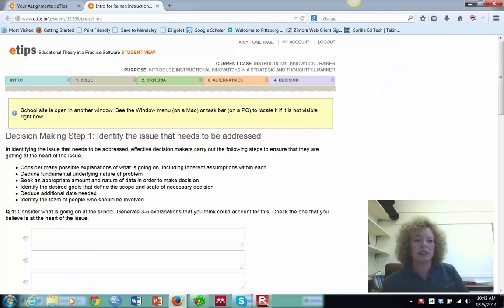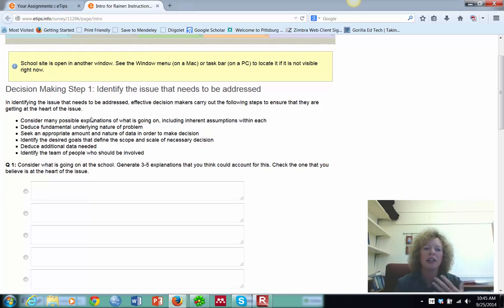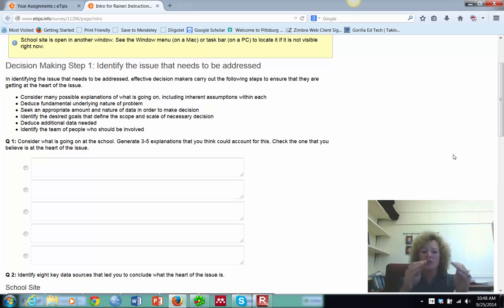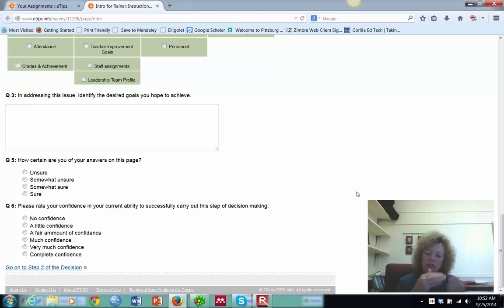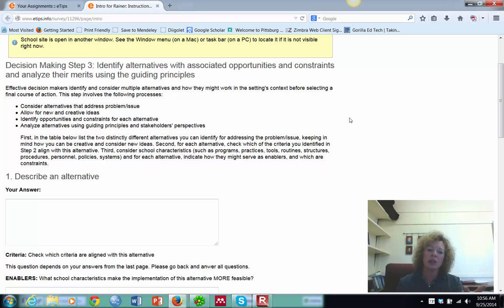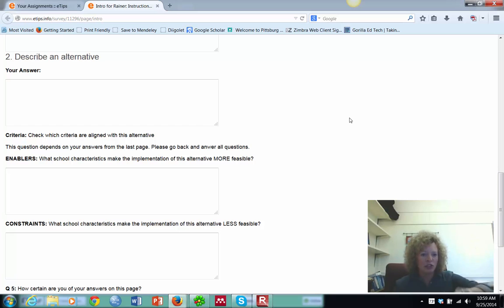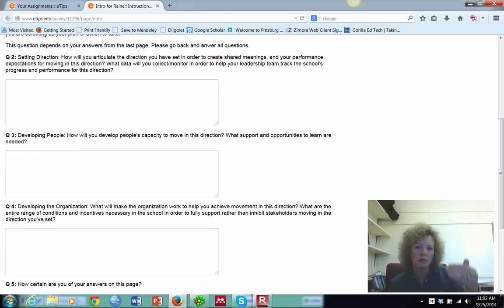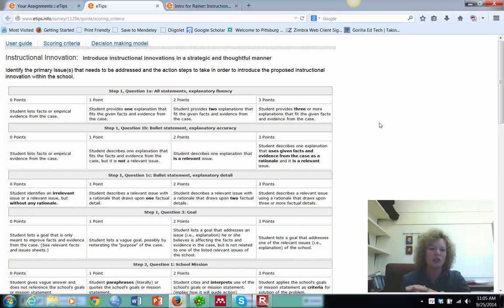eTips DI Steps 1 -2